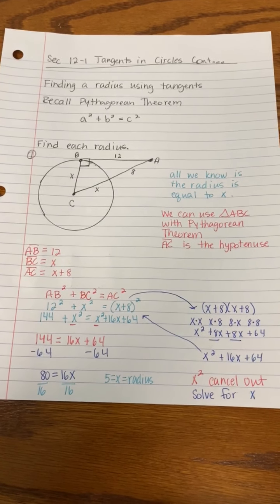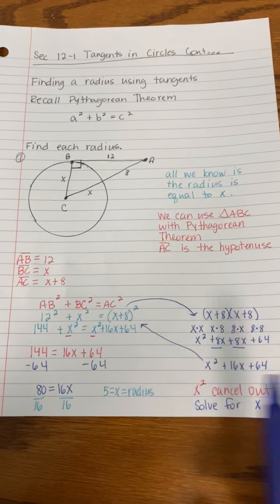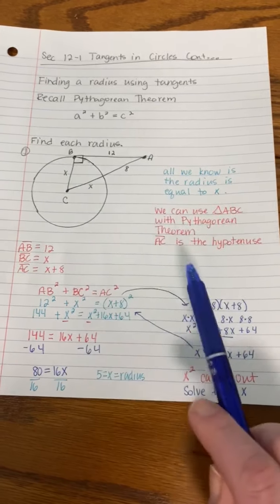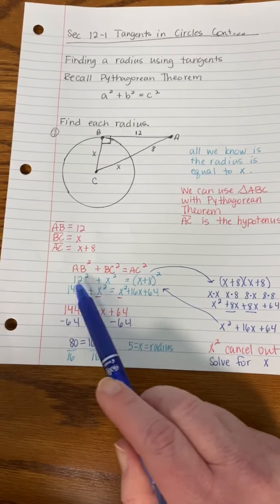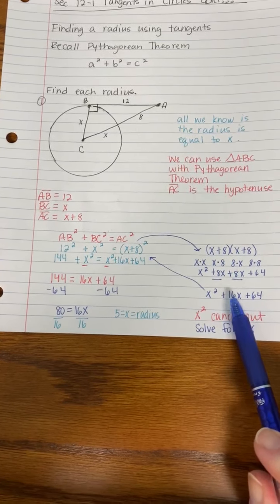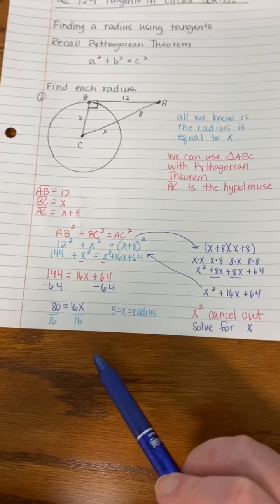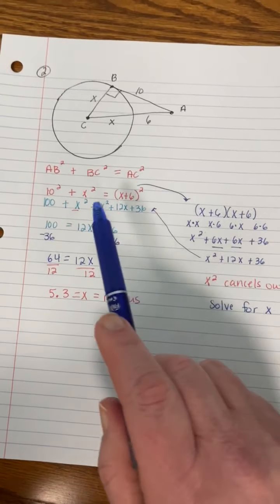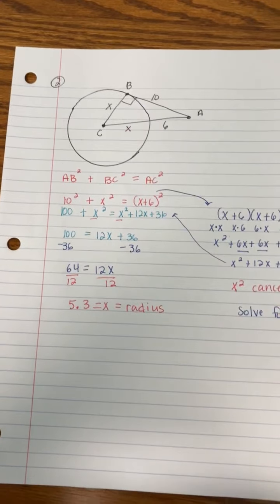trim 1B316630 BC37 4ACA AF9D E9BF7455EC62